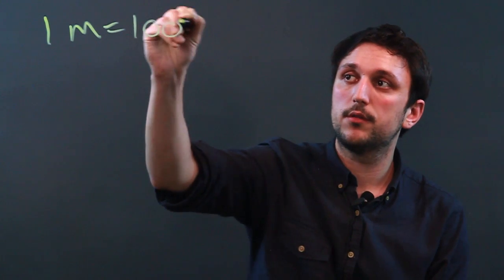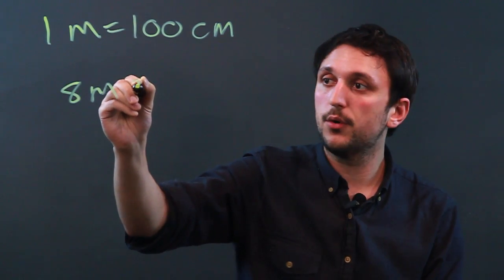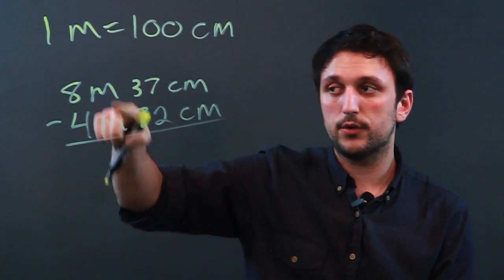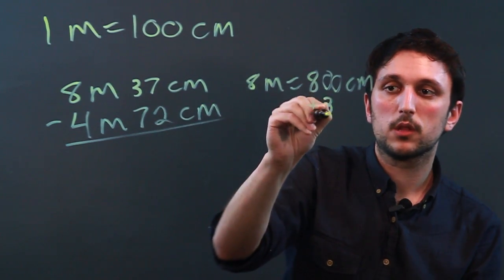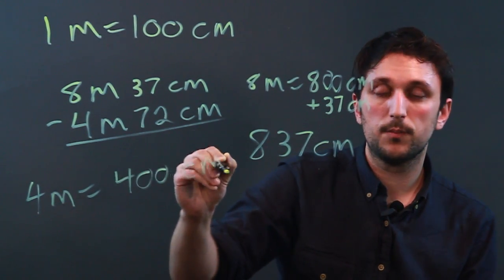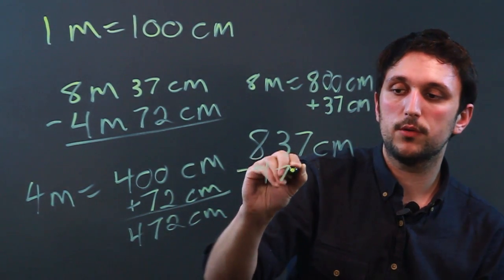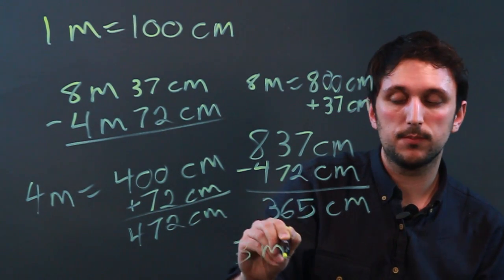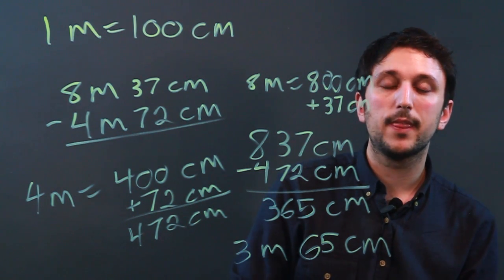How to Add & Subtract Compound Meters & Centimeters : Measurement Conversions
Adding and subtracting compound meters and centimeters is much easier than it may seem at first glance. Add and subtract compound meters and centimeters with help from a high school mathematics tutor in this free video clip.